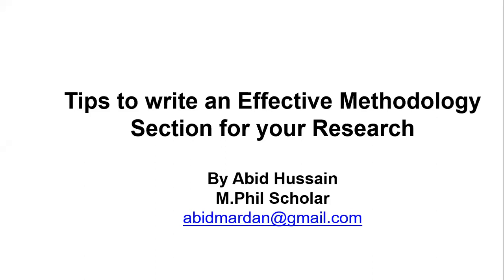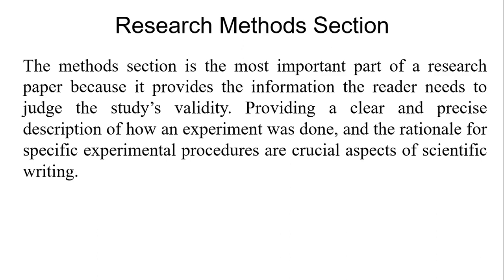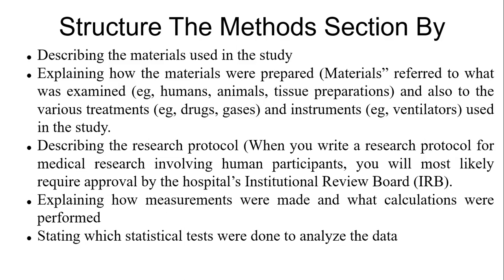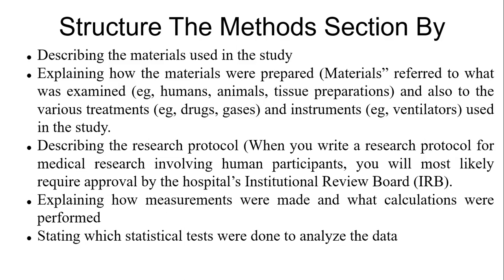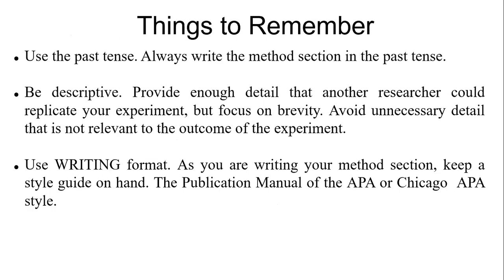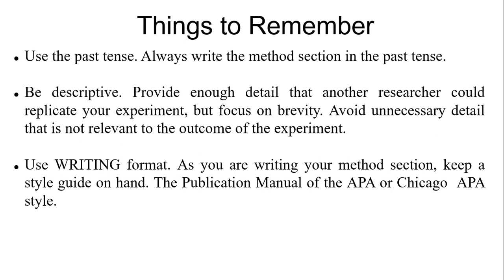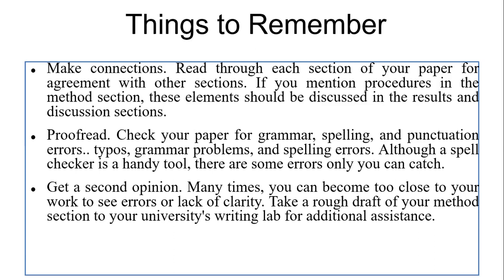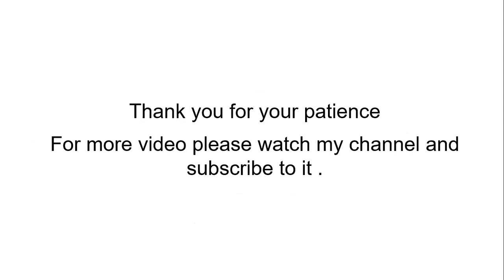Tips to write an Effective Methodology Section for your Research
In this short tutorial, I have explained the Tips to write an Effective Methodology Section for your Research , Methodological section is the most important part of your research section, some proceedures are mentioned here for your kind perusal, please watch, share and subscribe for more videos.